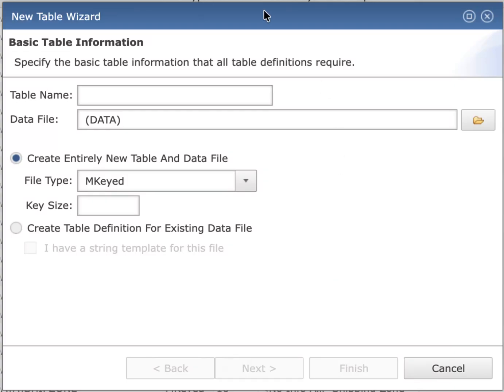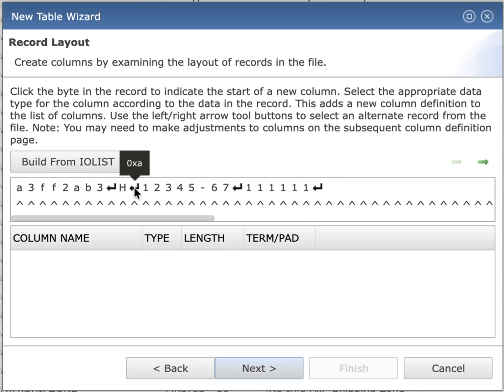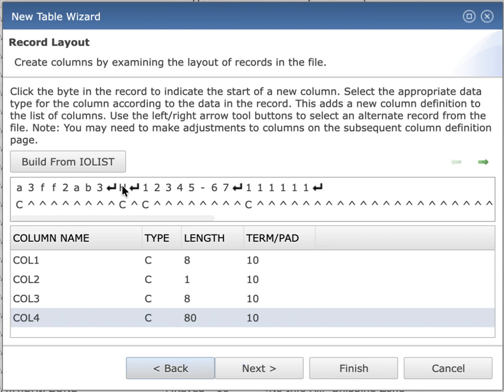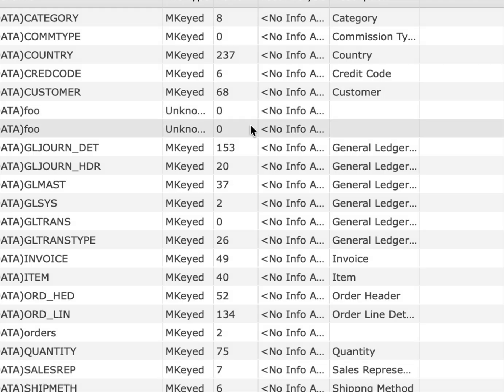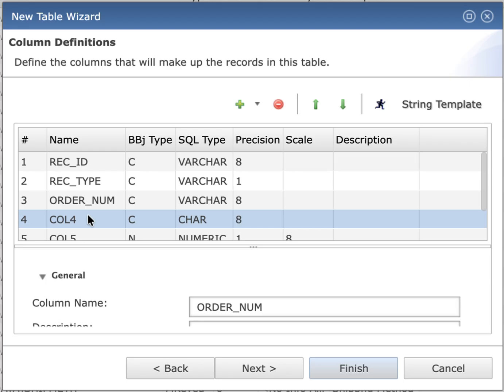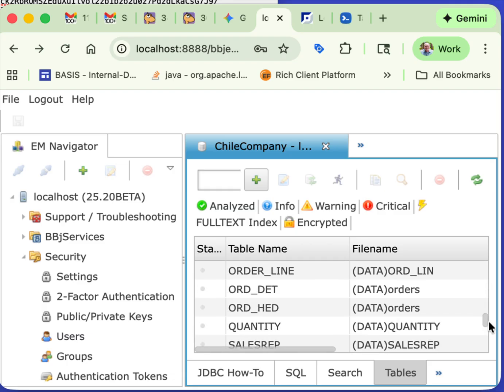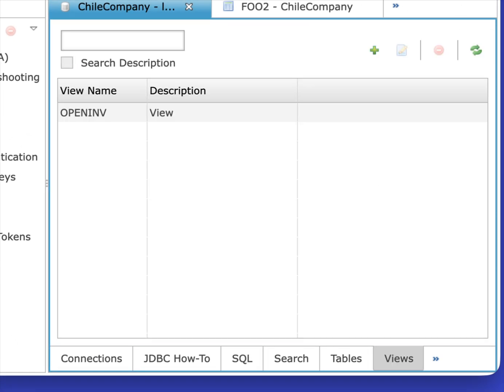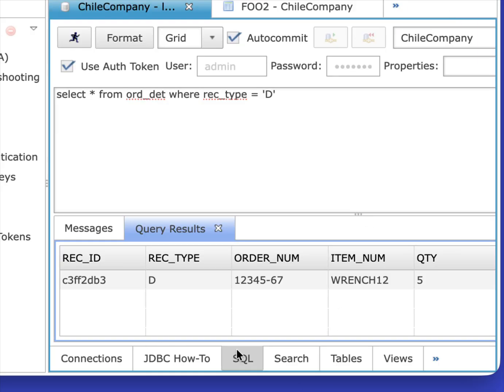How To Create BBj Table Definitions For Files Containing Multiple Record Types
This video show you how to create table definitions for a BBj data file that contains multiple record types. You'll see how to create the tables which supports the use of string templates, IOLISTs, or manually identifying the start of each field. You'll also see how to create views to make querying the tables easier.